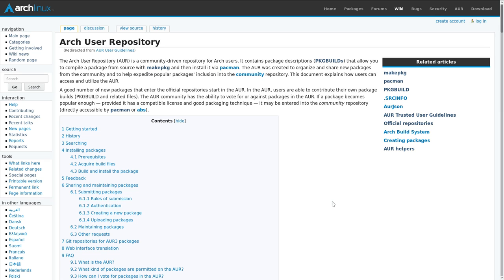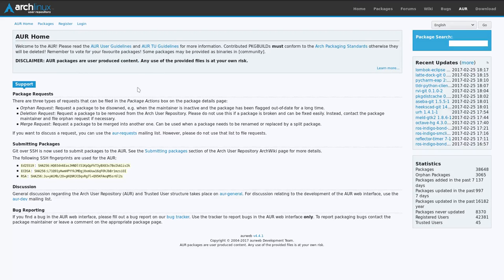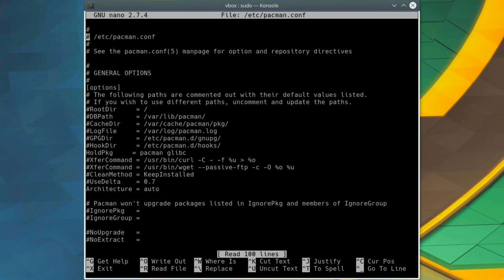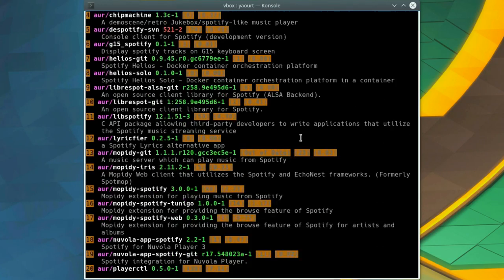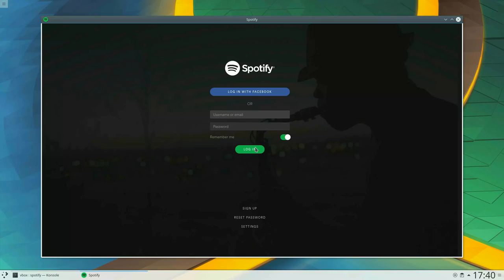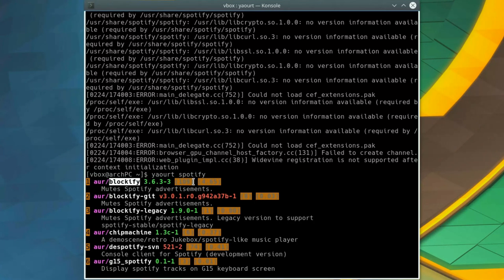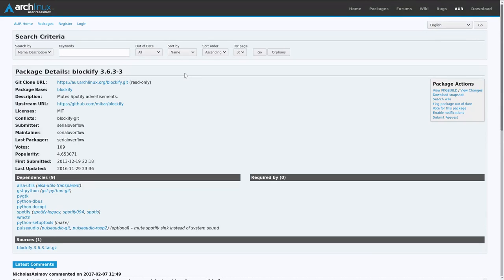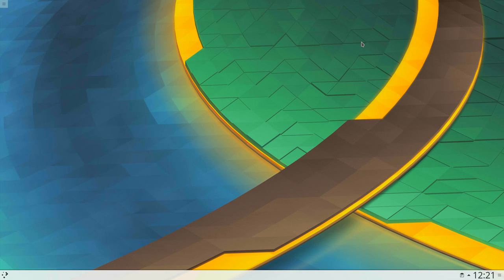How to use Arch User Repository (AUR) with Yaourt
In this video I show how to use the AUR helper Yaourt.

The Arch User Repository or AUR is probably the best features of Arch Linux. If a program is available for Linux it is very unlikely that you would not be able to find it in the AUR. This means that you can install any program on Arch with ease.

Yaourt provide very smooth experince of interactive search and install from the AUR.

To add the Yaourt repository to the pacman config file, run:

sudo nano /etc/pacman.conf

and add the following lines at the end of the file:

# Repo to install yaourt
[archlinuxfr]
SigLevel = Never

Ctrl+O Ctrl+X to save and exit.

To install Yaourt type:

sudo pacman -Suy
sudo pacman -S yaourt

To install a package from the AUR:

yaourt -S package_name

To upgrade packages installed from the AUR:

yaourt -Suy --aur --noconfirm